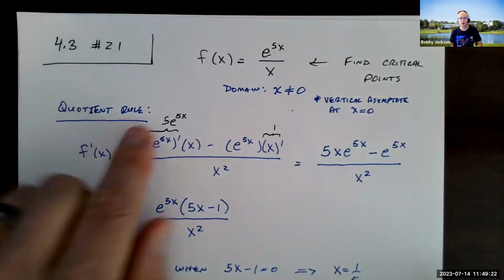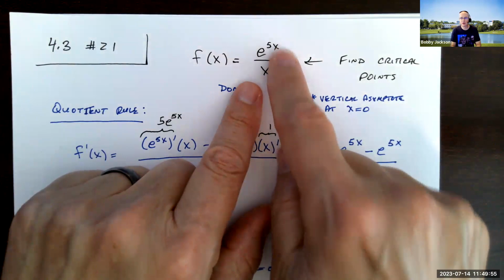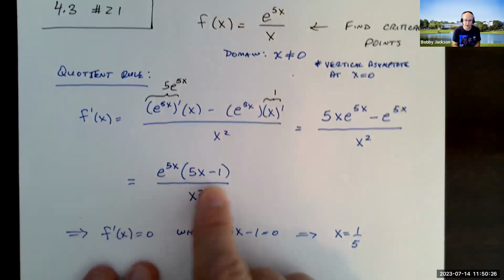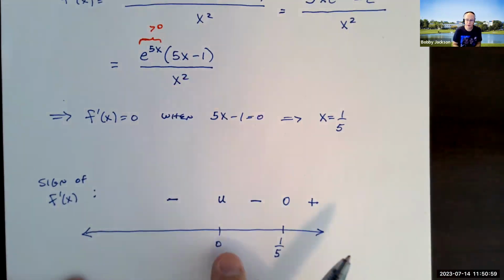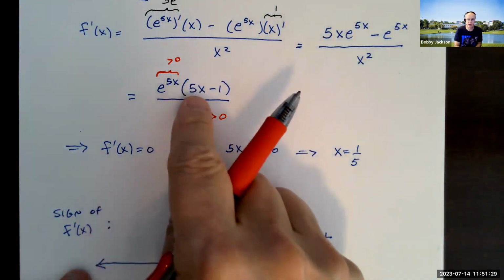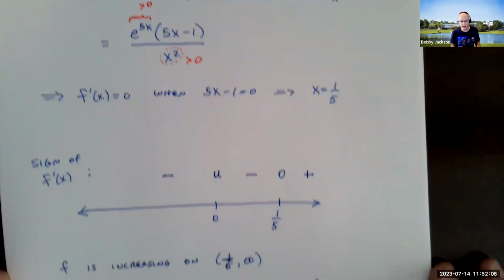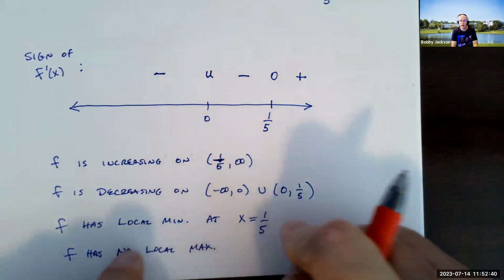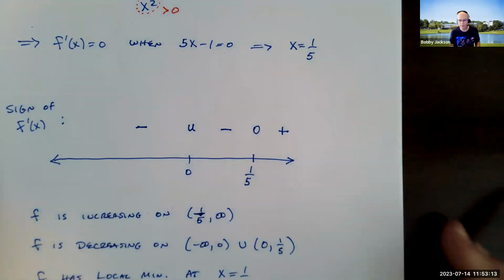Achieve Section 4.3 Number 21